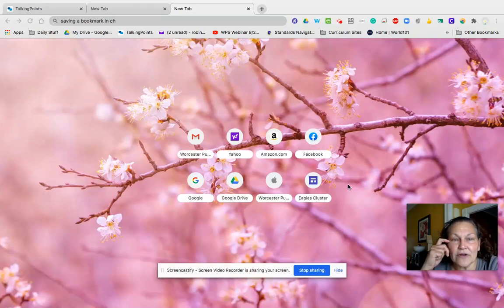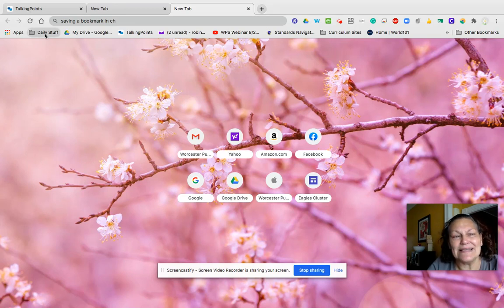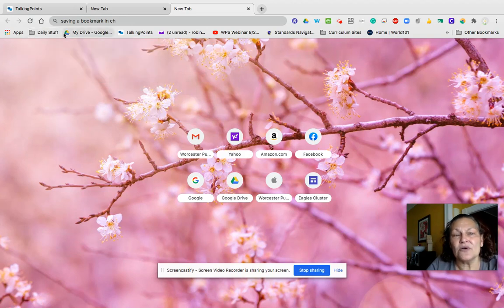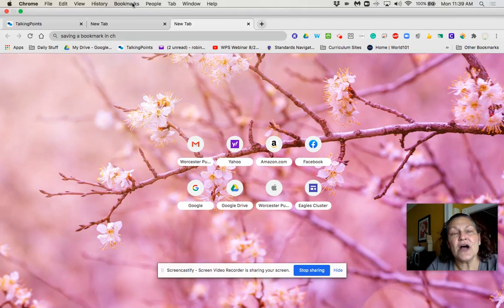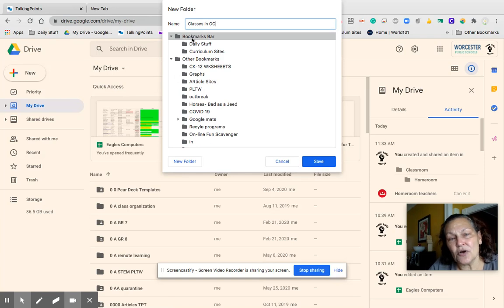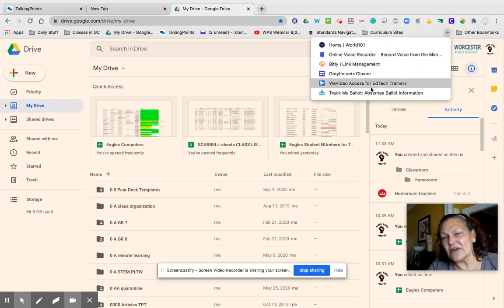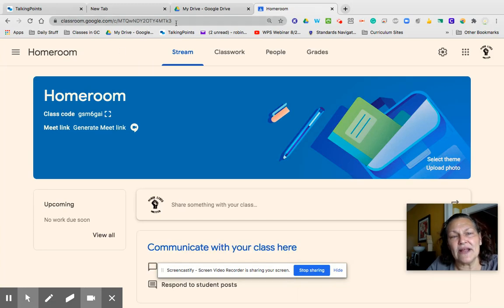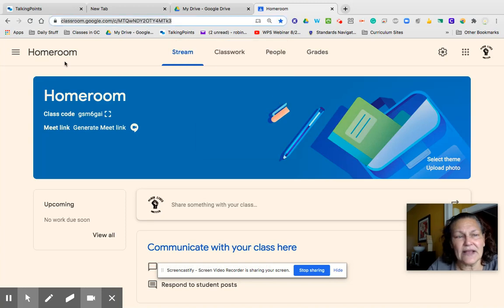Making Folder for Google Classrooms in Bookmark Bar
This quick video demonstrates how to make a folder in your bookmarks bar for easy access to classes in Google Classroom with one click.